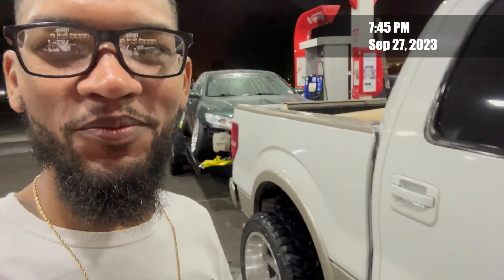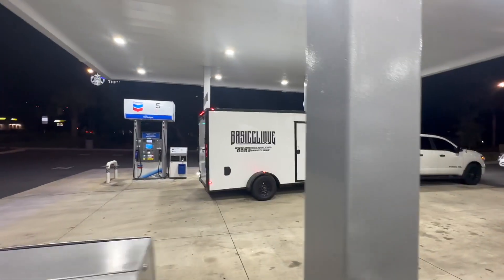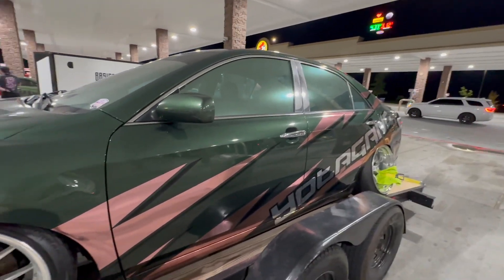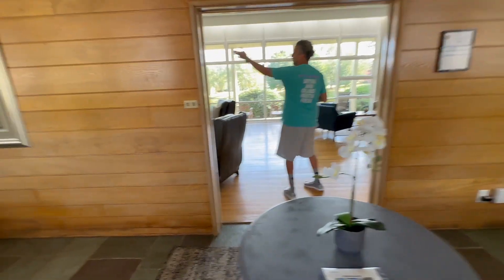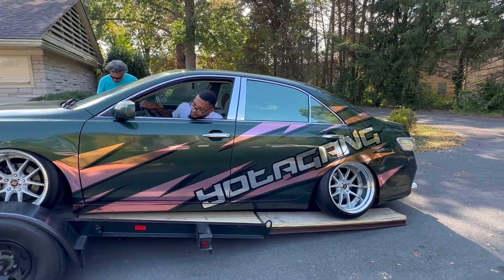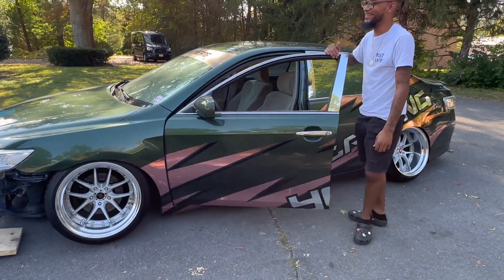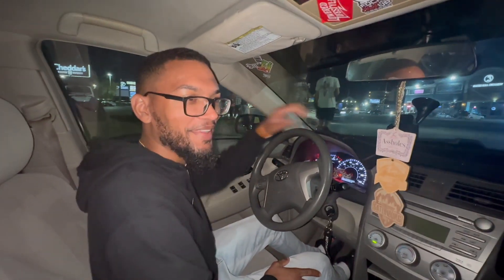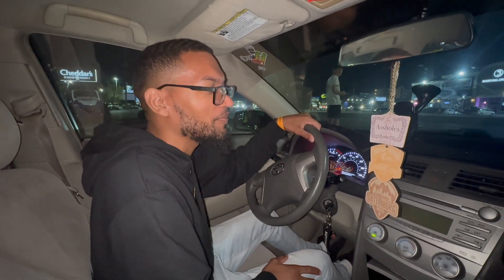YOTAGANG X SLAMMEDENUFF : EPISODE ONE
Join us on our trip to one of the biggest shows of the year GAT!
Alot of time and prep work went into making in out to this show.
Hope you enjoy the first episode!

If you took the time to watch this video, firstly, thank you!

Make sure to Follow the Socialzzz